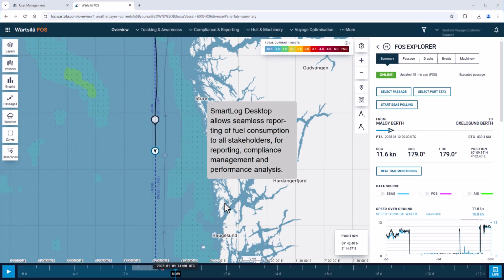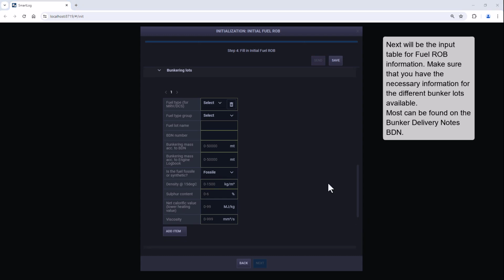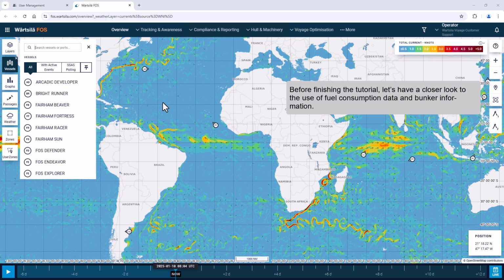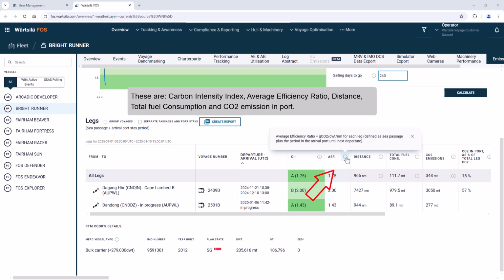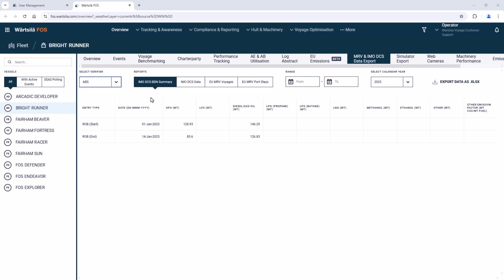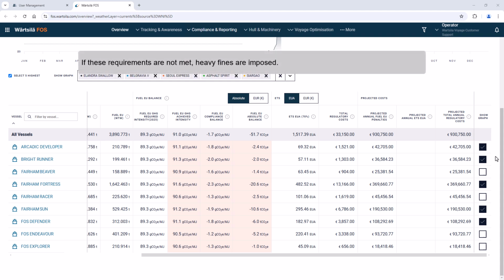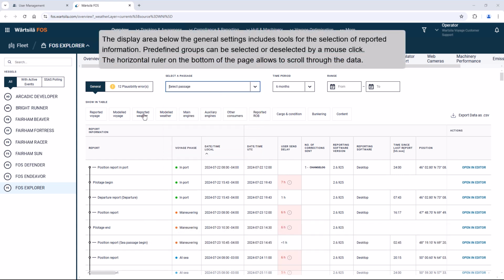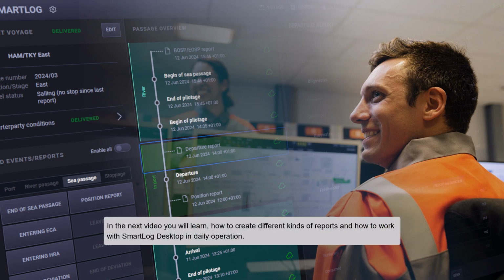Wärtsilä SmartLog – Managing initial ROB report data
Track and input your Remaining on Board (ROB) data with Wärtsilä SmartLog.
 Accurate ROB data is critical for ensuring compliance and efficient operations. Learn how to input and manage ROB figures, ensuring the smooth operation of your vessel and compliance with international reporting standards.

🧩 What you’ll learn:

The importance of correct ROB data for ship operation and regulatory compliance

How to input ROB figures accurately using SmartLog Desktop

Where ROB figures are used within the FOS ecosystem

Automated ROB calculations and seamless fuel consumption reporting

Overview of compliance modules and performance tracking

Timestamps:
 0:00 – Importance of the initial ROB report
 0:42 – Features of SmartLog Desktop for automated ROB calculations
 1:02 – Compliance and Reporting module overview
 1:17 – Performance Tracking module for vessel data analysis
 5:15 – Charter Party overview and fuel consumption limits
 6:00 – Emission page: calculating carbon intensity (CII)
 7:10 – MRV and IMO DCS emission requirements
 9:29 – EU Emissions Compliance and avoiding penalties
 11:18 – Log abstract page for voyage-related data
 13:14 – Performance Tracking data analysis
 14:23 – Conclusion and next steps